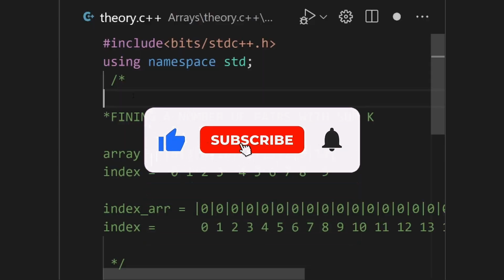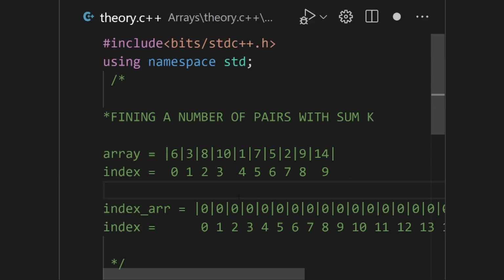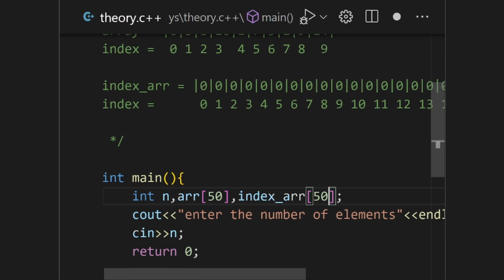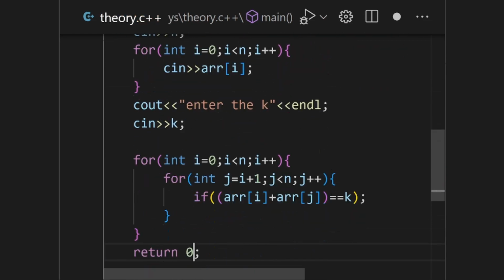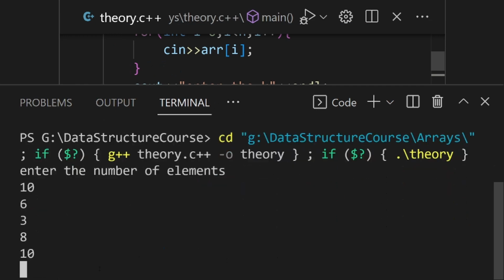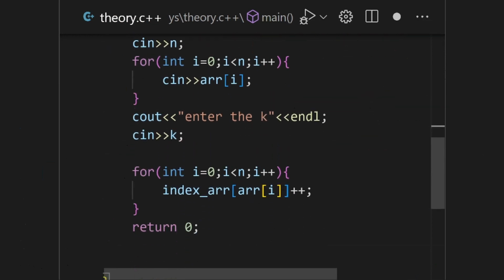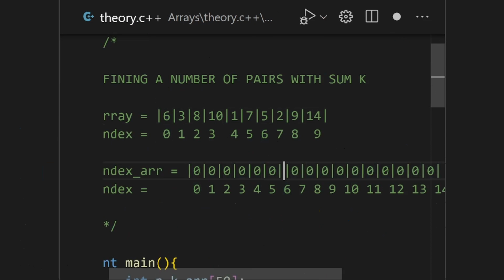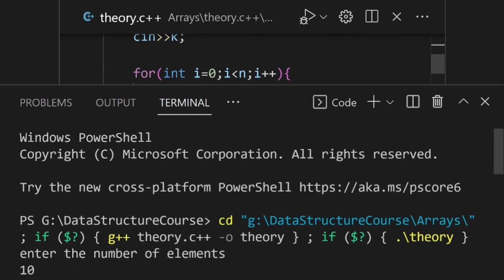FINDING PAIR OF ELEMENTS WITH SUM K USING C++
In this video, I will discuss problems related to arrays using C++